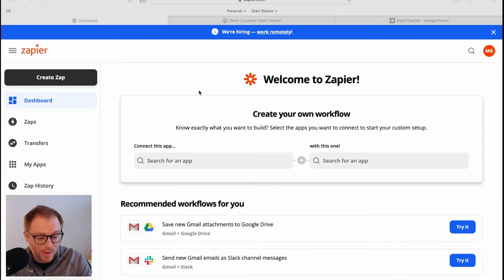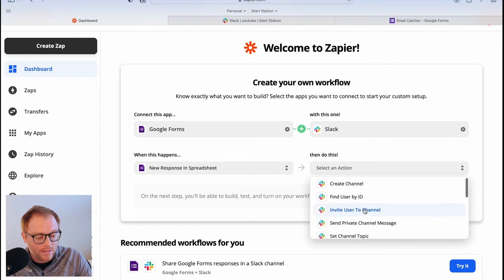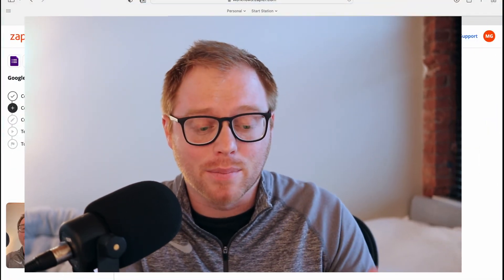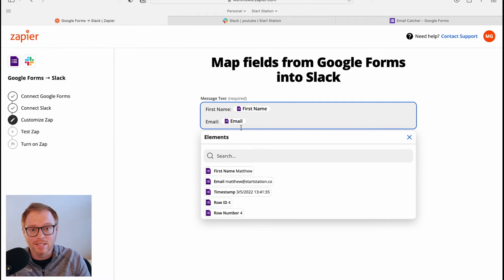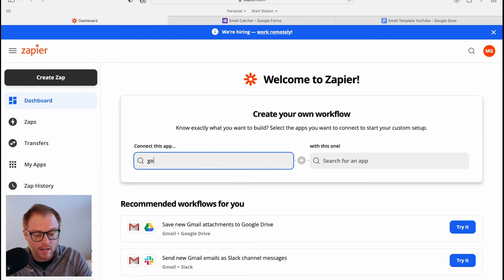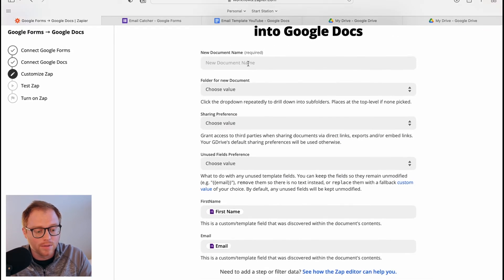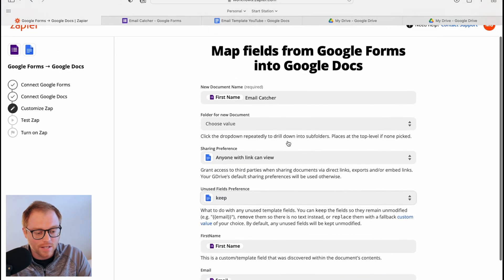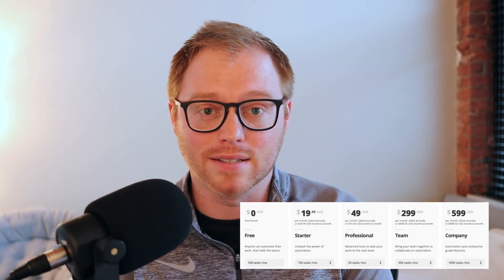Zapier Demo | connect all of your software tools together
In this video, I cover two different simple examples of how Zapier can improve some of your workflows with software tools such as Google Forms, Slack, and Google Docs.

There are millions of ways to use Zapier and it can act as a second person in a lot of ways.